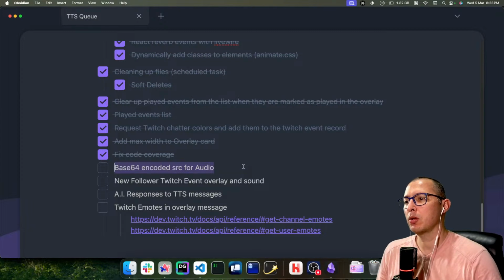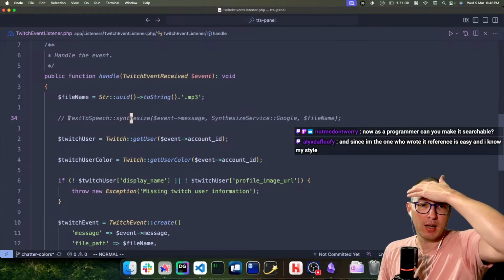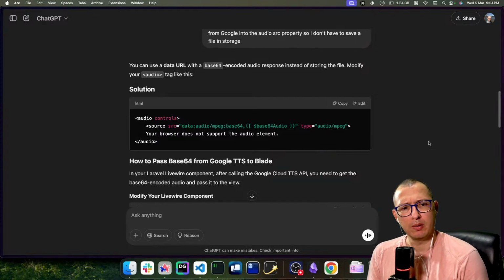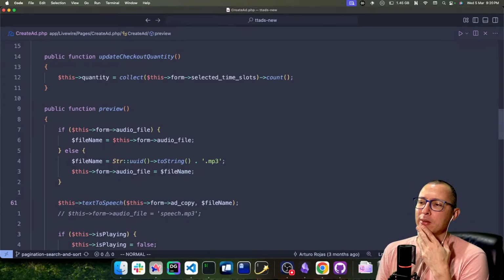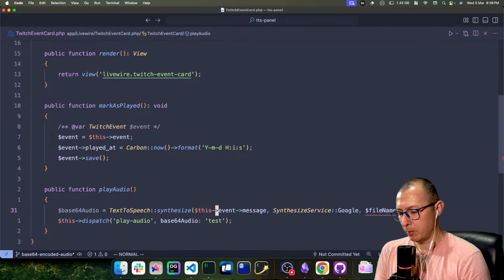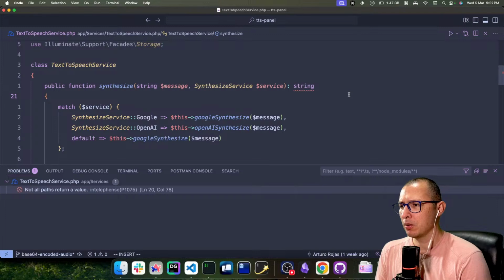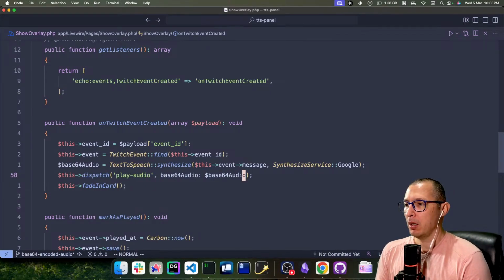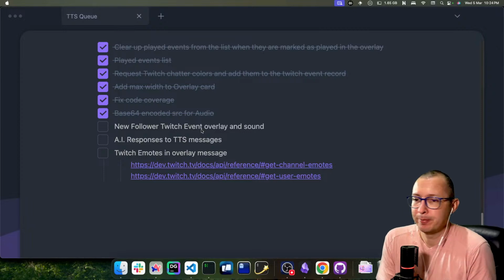Twitch & Google API With Livewire 🧑🏻‍💻